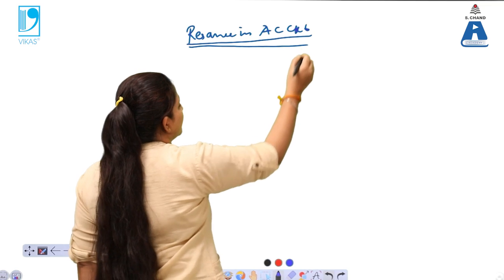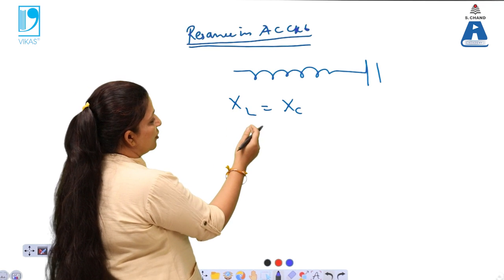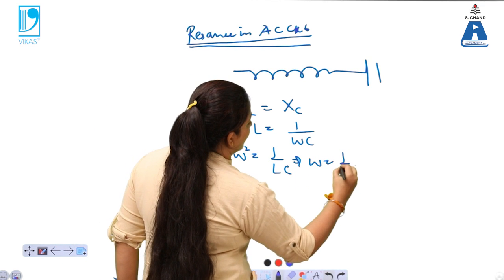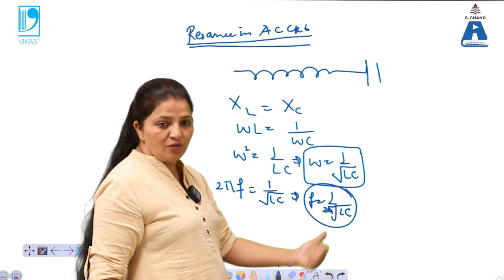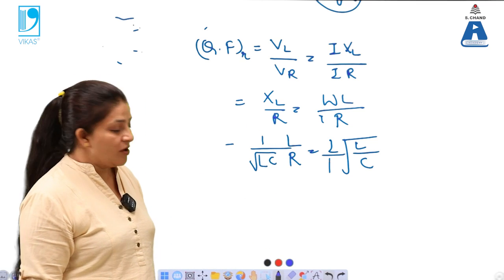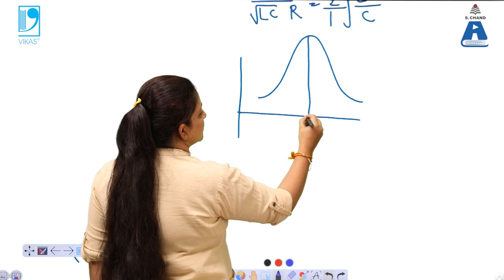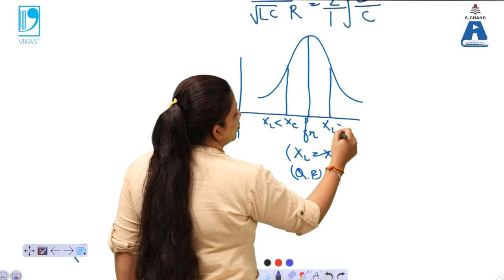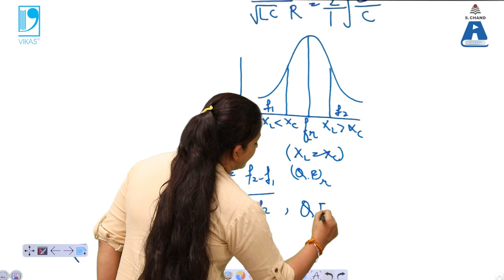Power Factor & Resonance (Part2) | Basic Electrical Engineering | S Chand Academy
This video lecture covers power factor and quality factor lead to importance of different alternating circuits. Resonance in the capacitance and inductance  and Resonance in the alternating circuit and numerical based on it.